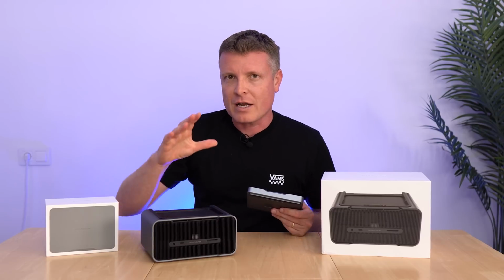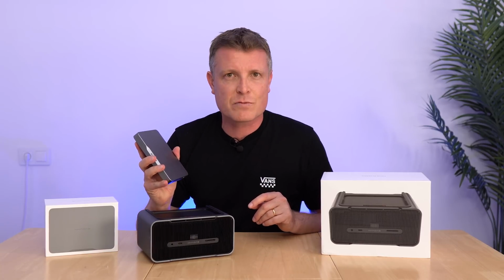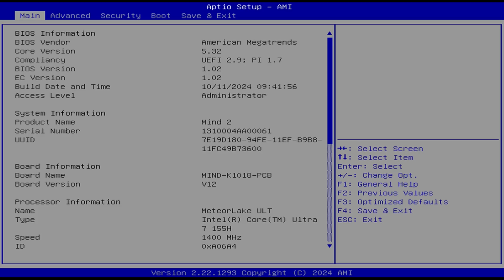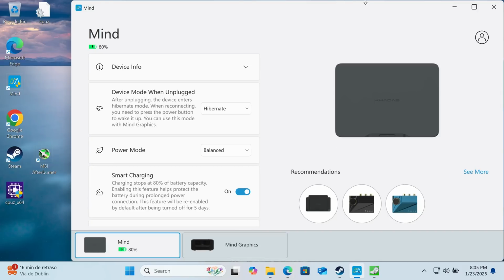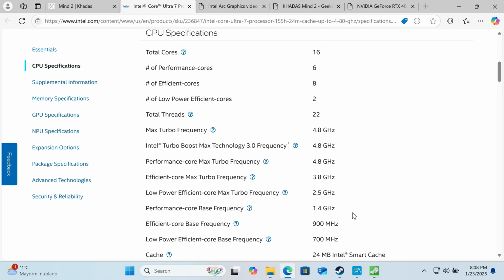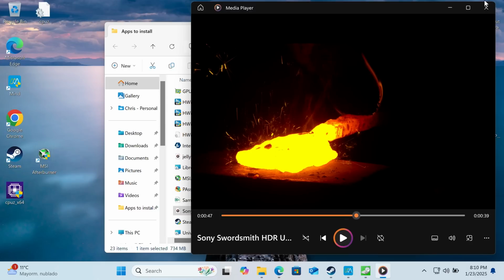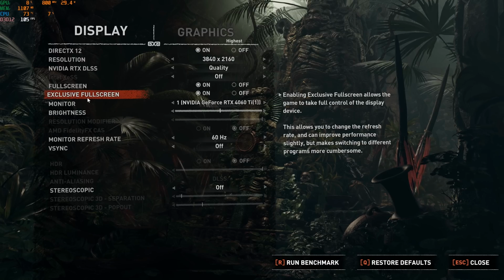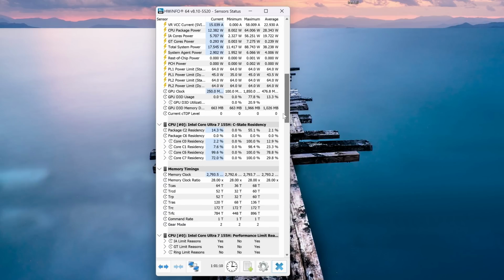This Mini PC Can Plug Into a Desktop GPU! Khadas Mind 2 & Mind Graphics Review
Khadas Mind 2 and Khadas Mind Graphics RTX 4060 Ti 16GB review. A tiny Mini PC that can plug into a dock or even an RTX 4060 Ti GPU.
Khadas mind graphics 16GB

00:00 - Intro
01:01 - Unboxing
01:30 - Mind 2 design and ports
03:16 - Mind Graphics dock
05:40 - A locked down Bios
06:14 - Pricing & included software
08:21 - SSD speeds
08:56 - Chipset and benchmarks
12:12 - 4k video editing and export times
13:38 - RTX 4060 Ti 16GB gaming
15:25 - Thermals and fan noise sample
16:41 - My thoughts with Pros and Cons